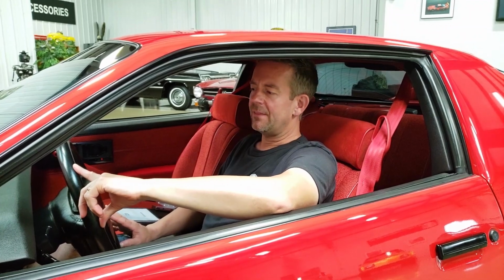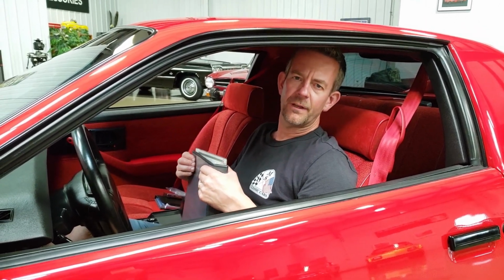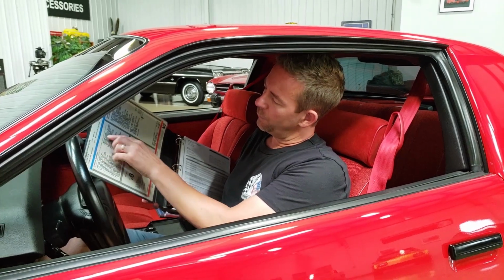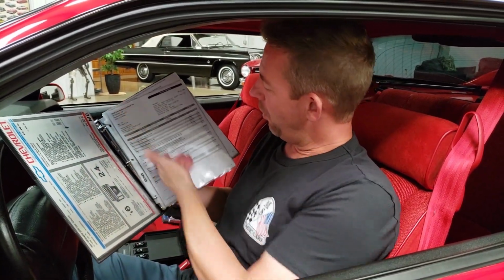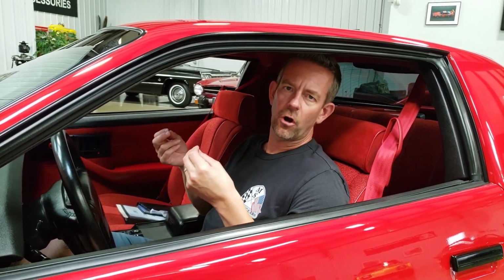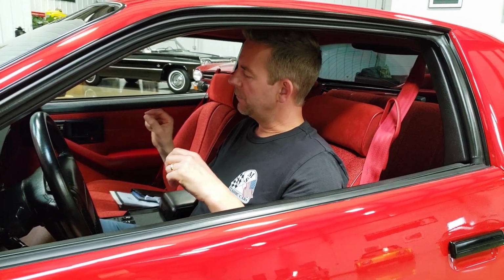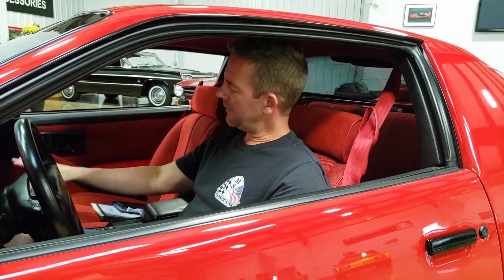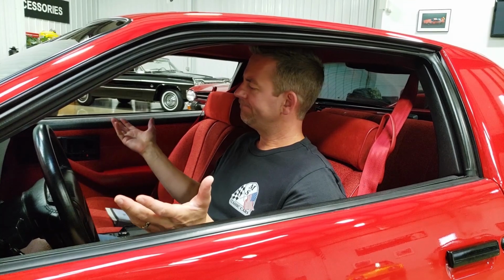"The Ultimate Z28" - 1991 Chevrolet Camaro Z28 21,700 Original Miles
1991 Chevrolet Camaro Z28 w/ 21,700 original miles
“The Ultimate 91 Z28”
One of only 12,452 Z28’s built in 1991.
One of only 6,080 with the 350 V8 “BL2” option.

This sweet looking 1991 Chevrolet Camaro Z28 has 21,700 original miles and has been nicknamed “The Ultimate 91 Z28”. It’s one of only 12,452 Z28’s built in 1991 and one of only 6,080 with the 350 V8 “BL2” option. The “BL2” option was the highest rated horse power at 245hp with 345 Ft. Lbs. at 3200 RPM. This car has limited ownership history and a clean Car Fax report that is included. The original window sticker, dealership pre-delivery inspection tags and all owners’ manuals are also included. The car sports all of its original Bright Red paint and red custom cloth interior. It’s loaded with options such as air conditioning, power windows, power door locks, power driver’s seat, power hatch, power mirrors, electronic speed control and range sounds system. The engine compartment is nicely detailed and home to the 5.7 Liter 350 T.P.I V8 engine. The engine is coupled to an automatic transmission with overdrive. The undercarriage is also nicely detailed. Some modest upgrades were made to this car to enhance its character and performance such as tinted windows, 17” Iroc-Z style wheels, Firestone Firehawk Indy 500 tires, Sony stereo, Pioneer speakers, Hypertech chip, underdrive pulleys and Flowmaster exhaust. The original wheels with tires are included. This is one awesome third generation Camaro!

This car was ordered and sold new by Frank Shoop Chevrolet located in Georgetown, KY. It was ordered Bright Red with red custom cloth interior. It’s equipped with the Z28 preferred equipment group #3 which includes: air conditioning, electronically tuned AM/FM stereo, cassette tape, clock and range sound system, power windows, driver’s side power seat, power door locks, electronic speed control, power hatch, electric twin mirrors, rear compartment cover, body side moldings, color-keyed floor mats and mirror with dual reading lamps. Other options include automatic transmission with overdrive, P245/50 ZR16 tires, red custom cloth bucket seats, 5.7 350 T.P.I V8, performance axle ratio and electric window defogger. This car was sold on May 2nd, 1991 to a retail customer who lived in Lexington, Kentucky. It spent its entire life in Kentucky and sold in 2014 to a gentleman in Pennsylvania. MS CLASSIC CARS purchased the car in July of 2020 from this gentleman.

The exterior of this car is in absolutely beautiful original condition throughout. The car retains all the original Bright Red paint which was tested with an electric paint meter. The paint was recently detailed to a show quality shine. As expected with any vehicle from the early 1990’s it does have some chips that have been touched up. All of the glass was lightly tinted and looks great. The car sits on new 17” American Racing – OE Creations 148B wheels which look like the Iroc-Z style wheel. The wheels were wrapped with new Firestone Firehawk Indy 500 245/45/17 tires. The wheels and tires look amazing on this car and handle the road well. The original 16” factory wheels with Goodyear Eagle GT II 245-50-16 tires are included.

The interior of this car is also in absolutely beautiful original condition throughout. The red custom cloth complements the exterior perfectly. Everything in the interior is in working order including the heating and air conditioning system. The air conditioning was converted to R134. The original headliner was sagging so MS CLASSIC CARS replaced it. MS CLASSIC CARS also added a brand new Sony DSX-A415BT stereo with remote control, Pioneer 4x6 speakers in the front and Pioneer 6x9 speakers in the rear.

The engine compartment is very clean and nicely detailed throughout. It still retains all the original factory stickers. The car is powered by the 5.7 Liter 350 T.P.I V8 engine. It’s one of only 12,452 Z28’s built in 1991 and one of only 6,080 with the 350 V8 “BL2” option. The “BL2” option was the highest rated horse power at 245hp with 345 Ft. Lbs. at 3200 RPM. It’s equipped with a Hypertech chip which requires a 160 degree thermostat that was also installed. The engine breathes through a custom Flowmaster exhaust system which sounds awesome. The catalytic converters were removed for better flow. The engine is coupled to an automatic transmission with overdrive. The power is transferred to the rear with the performance axle ratio.

The undercarriage is also very clean and nicely detailed throughout. It still retains all the original factory paint marks and tags. The underside is correct with the factory primer and overspray.